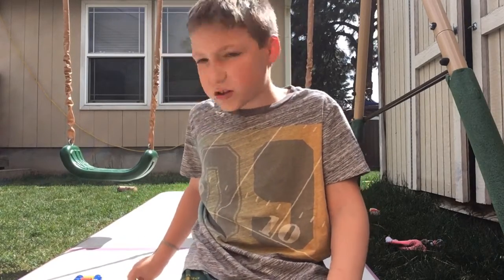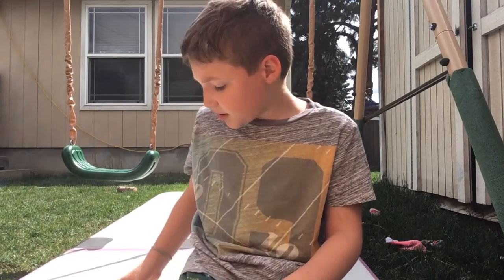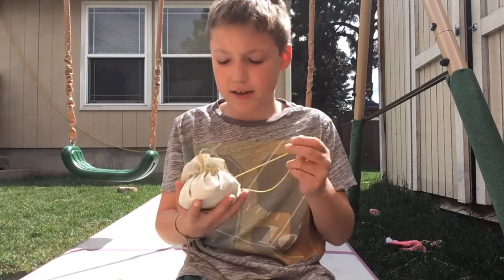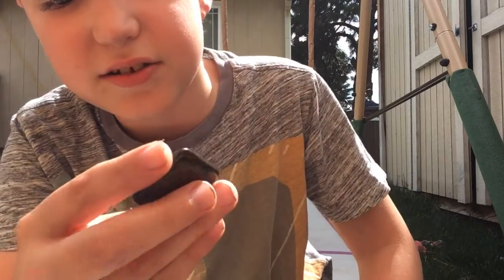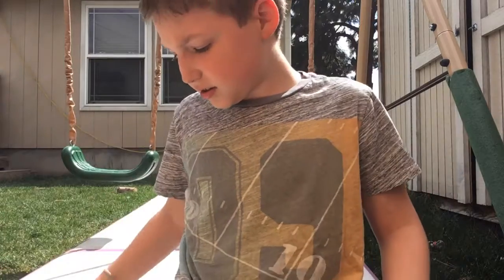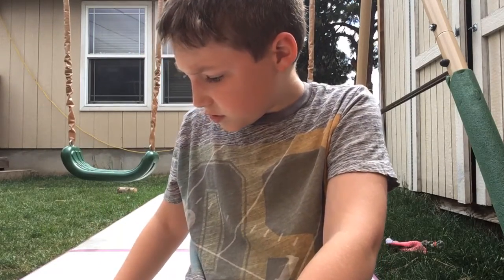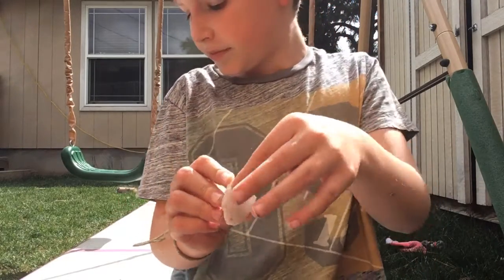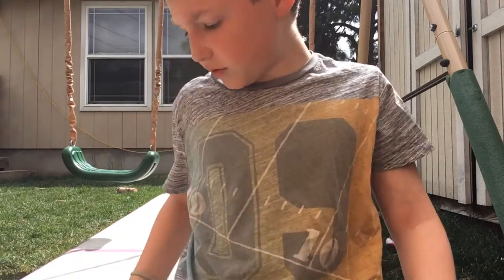Random toy and rock showcase🤗🤗